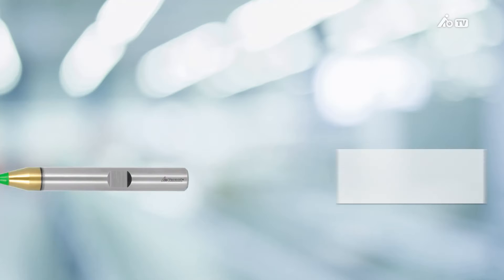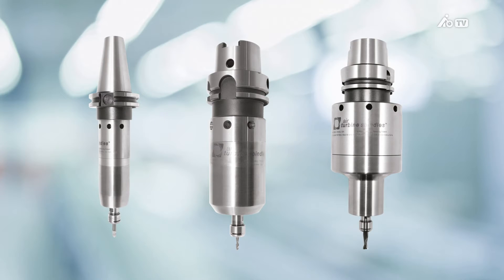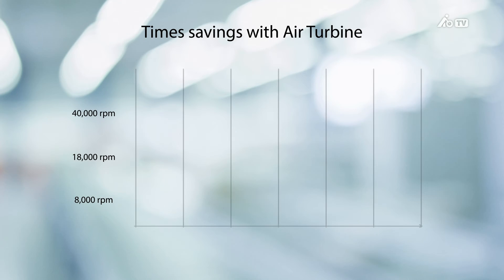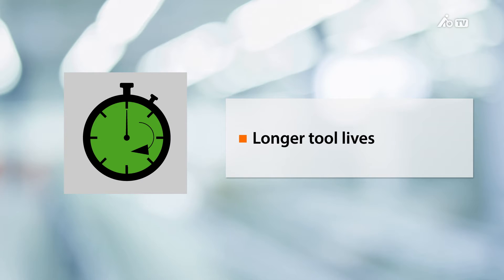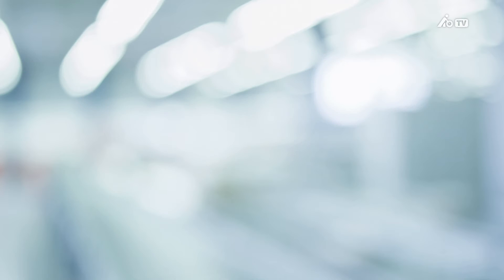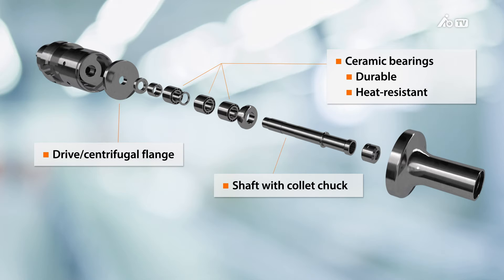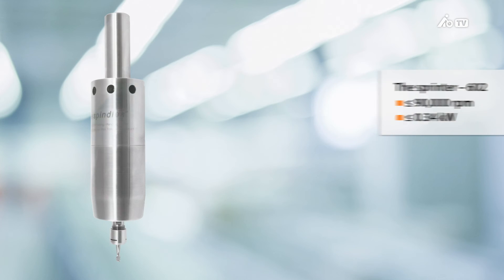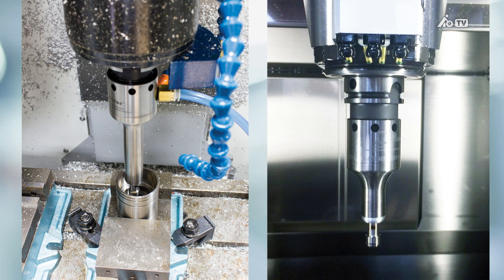Air Turbine Spindles® - Hoffmann Group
High speed for the highest precision:
On conventional machines, often the required cutting speeds cannot be achieved using smaller tools because they are operating at the limit of their capabilities.
Increase your cutting speeds and feed rates for efficient micro-machining at maximum speeds by using Air Turbine Spindles® in cooperation with the Hoffmann Group.